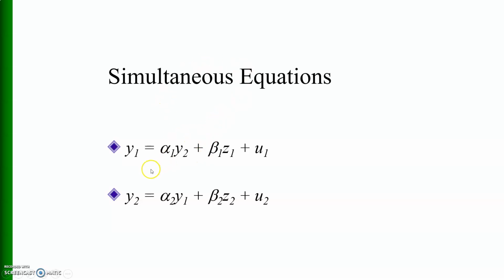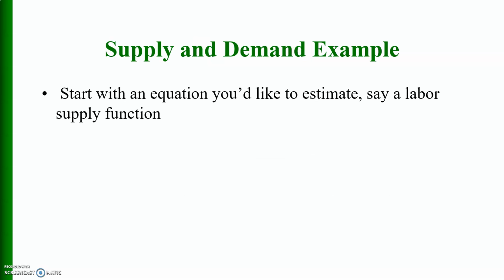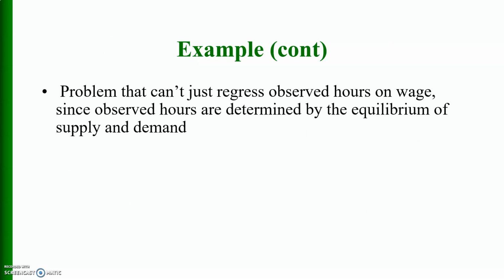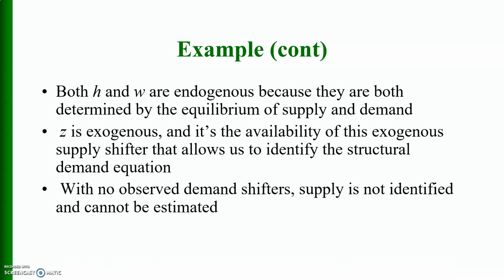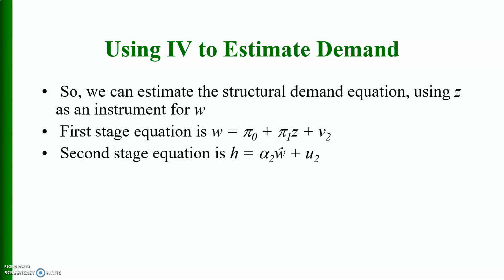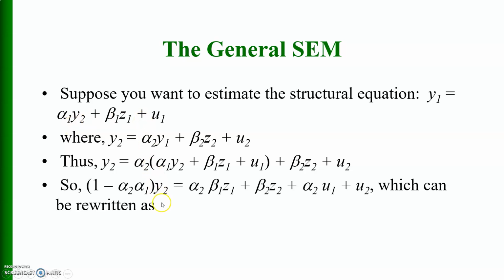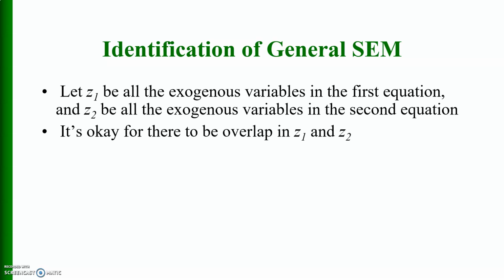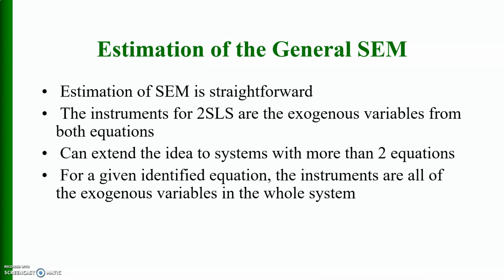216 Simultaeous Equatios Models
This video explais how to deal with simultaneous equatios models